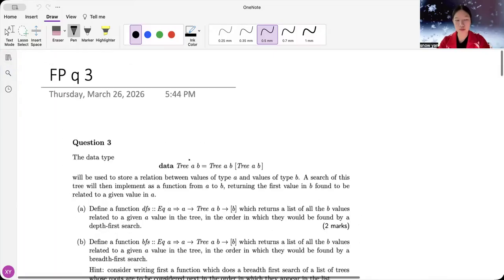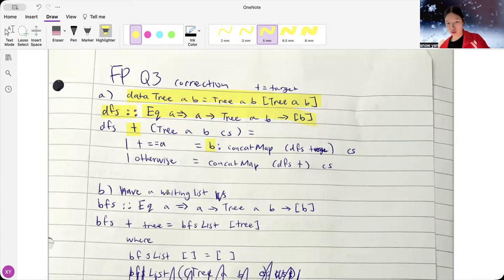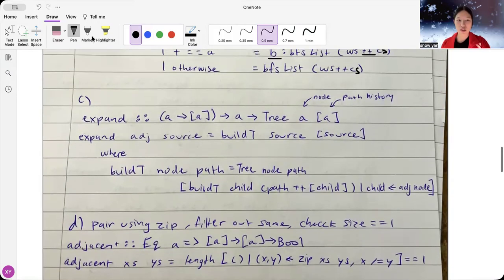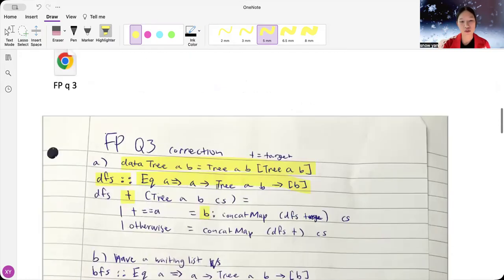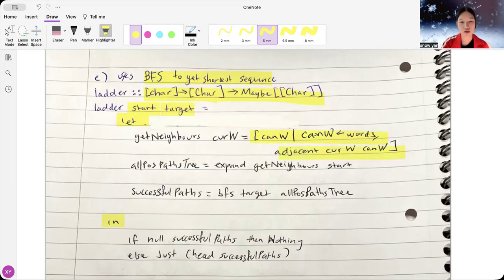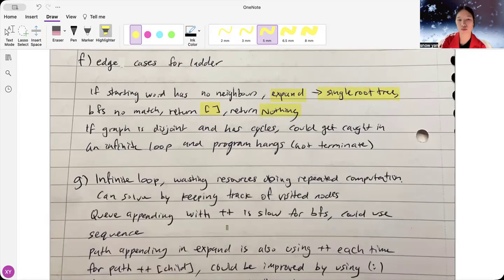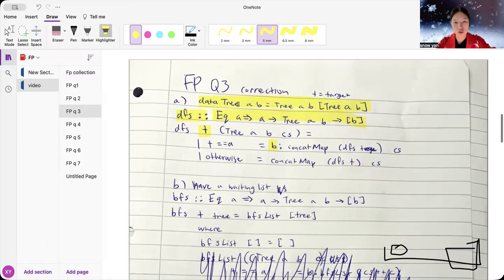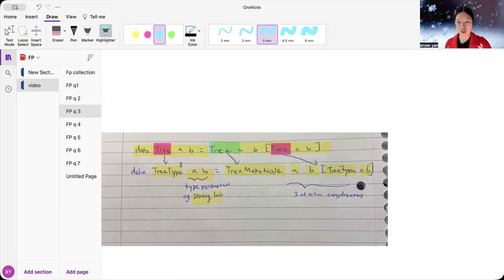FP q 3